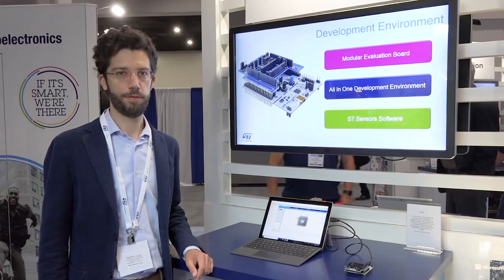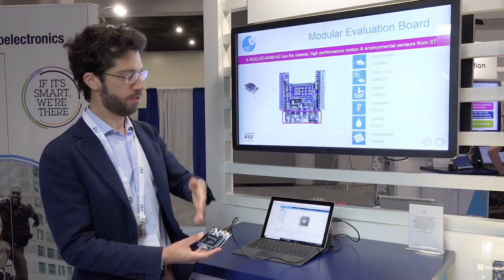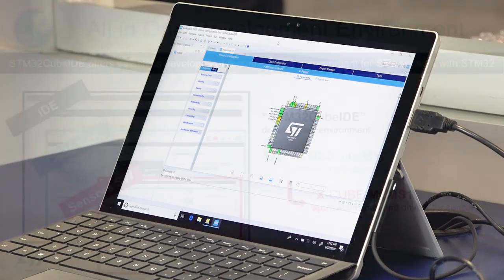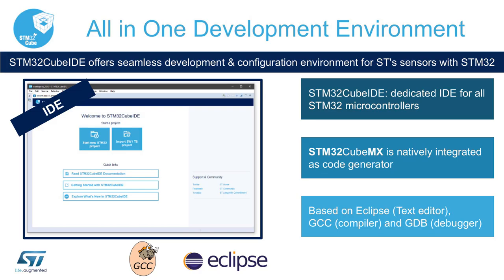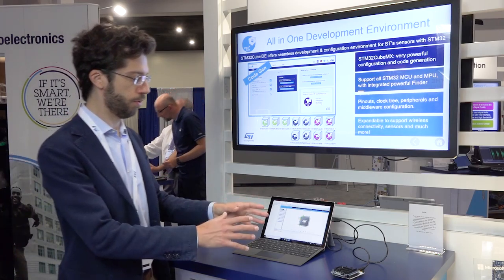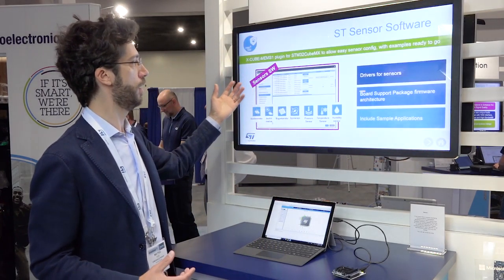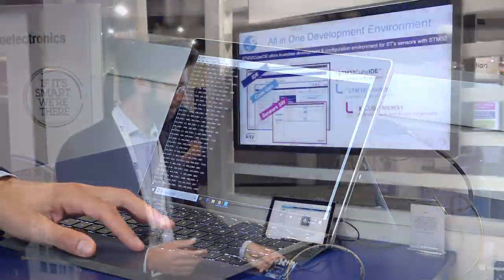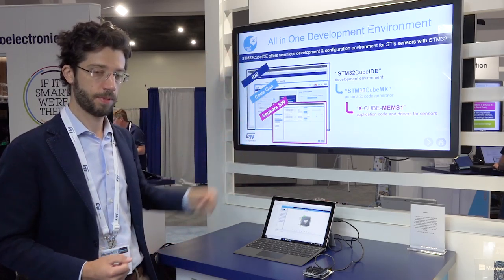ST at Sensors Expo 2019: STM32 Development Environment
The STM32 Open Development Environment (STM32 ODE)  is an open, flexible, easy and affordable way to develop innovative devices and applications based on the STM32 32-bit microcontroller family combined with other state-of-the-art ST components connected via expansion boards. It enables fast prototyping with leading-edge components that can quickly be transformed into final designs.

The STM32 ODE includes the following five elements:

• STM32 Nucleo development boards. A comprehensive range of affordable development boards for all STM32 microcontroller series, with unlimited unified expansion capability, and with integrated debugger/programmer
• STM32 Nucleo expansion boards. Boards with additional functionality to add sensing, control, connectivity, power, audio or other functions as needed. The expansion boards are plugged on top of the STM32 Nucleo development boards. More complex functionalities can be achieved by stacking additional expansion boards
• STM32Cube software. A set of free-of-charge tools and embedded software bricks to enable fast and easy development on the STM32, including a Hardware Abstraction Layer, middleware and the STM32CubeMX PC-based configurator and code generator
• STM32Cube expansion software. Expansion software provided free of charge for use with STM32 Nucleo expansion boards, and compatible with the STM32Cube software framework
• STM32 ODE Function Packs. Set of function examples for some of the most common application cases built by leveraging the modularity and interoperability of STM32 Nucleo development boards and expansions, with STM32Cube software and expansions.

The STM32 Open Development Environment is compatible with a number of IDEs including IAR EWARM, Keil MDK, mbed and GCC-based environments.